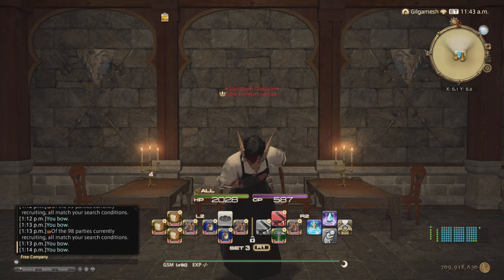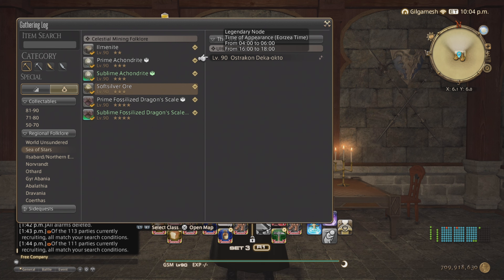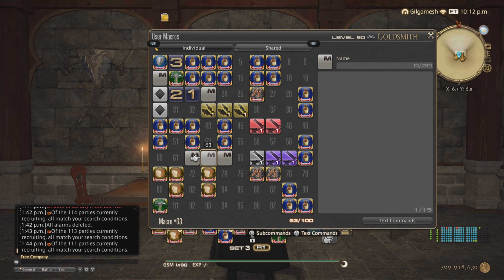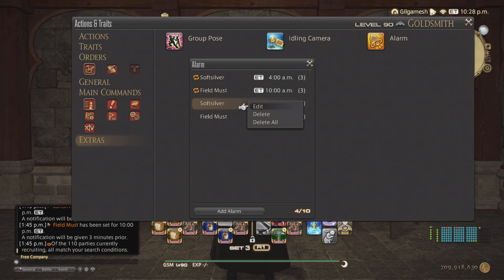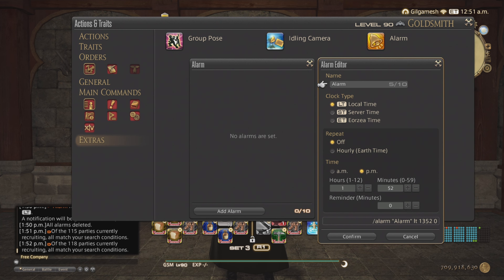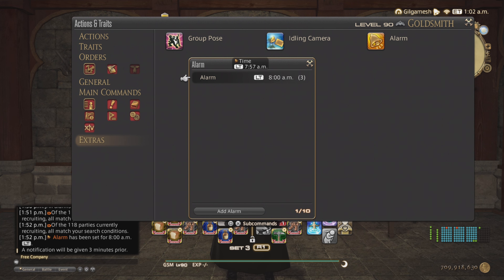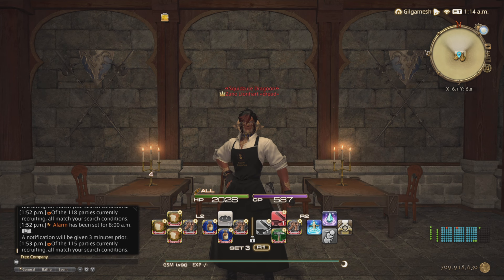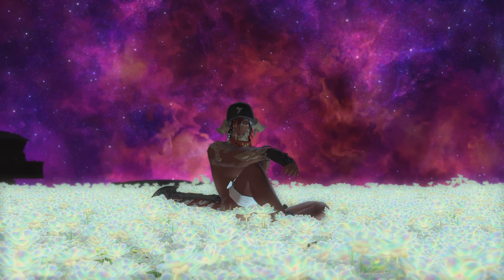How to make alarm macros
Under extras in actions and traits is the alarm action, or subcommand under a timed node in the gathering log. This will bring you to the alarm editor menu. Where you can set alarms for certain timed materials ocean fishing departures and even personal reasons and reminders so you don't forget them. Once you set the alarm copy and paste the alarm to a empty macro template and you will always have it until you delete it. Remember alarms will reset every time you log off so macroing them can save you time and frustration.